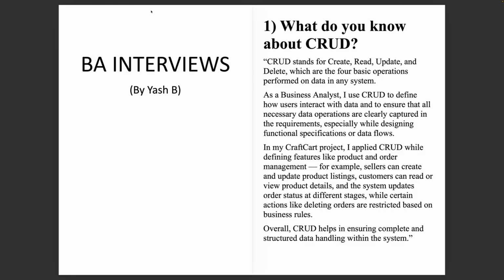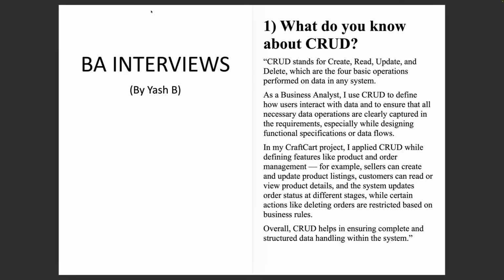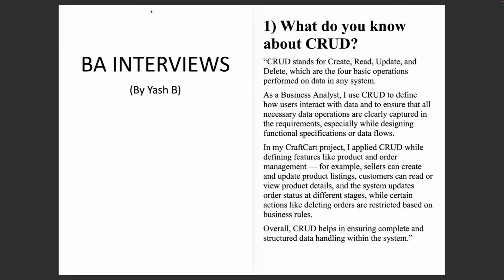CRUD Explained Simply | Business Analyst Interview Questions & Answers {BA INTERVIEW 6}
In this Business Analyst interview preparation video, I explain one of the most important system and data management concepts commonly asked in BA interviews:
✔️ What does Create, Read, Update, and Delete mean?
✔️ How do Business Analysts use CRUD in real projects?
In this video, I explain CRUD operations in a simple and practical way using real Business Analysis examples from my CraftCart e-commerce project.
You will learn:
What CRUD stands for
Why CRUD is important in system design and requirement gathering
How users interact with data in a system
How Business Analysts define CRUD operations in functional requirements
How CRUD supports product management, order management, and data handling
How to answer CRUD interview questions confidently
I also explain how CRUD was applied in my CraftCart project for product listings, order processing, and business rules — including how sellers create and update products, customers view product information, and how order status changes across the order lifecycle.
This video is useful for:
ECBA interview preparation
Freshers entering Business Analysis
Professionals transitioning into BA roles
Anyone learning system analysis and functional requirements
My goal with this series is to simplify Business Analysis concepts while improving professional communication and interview presentation skills.